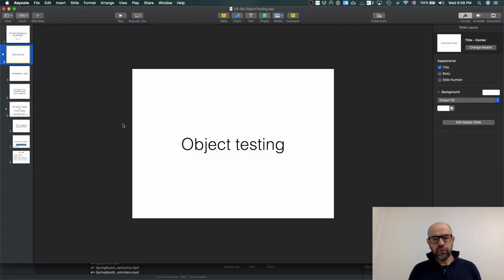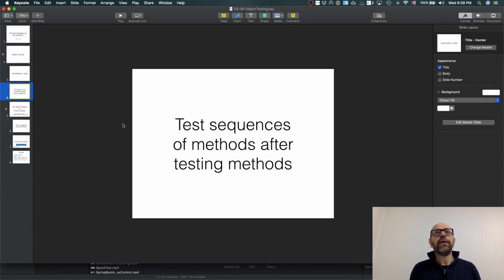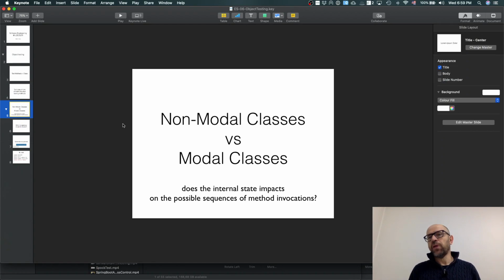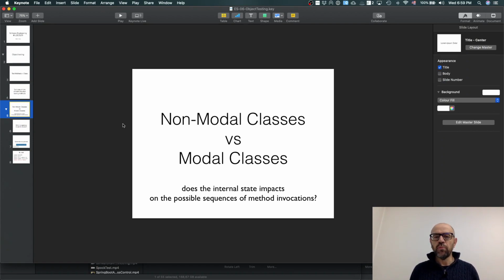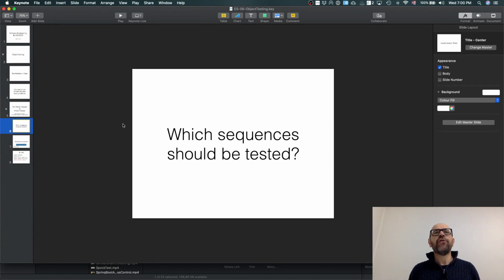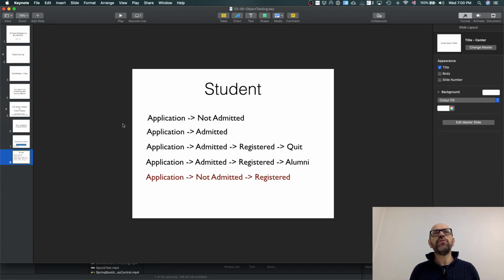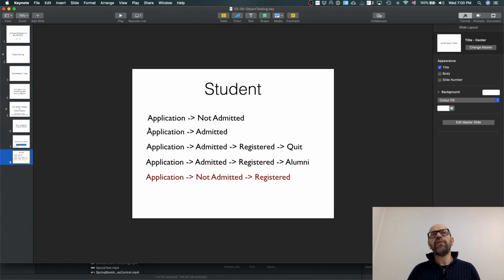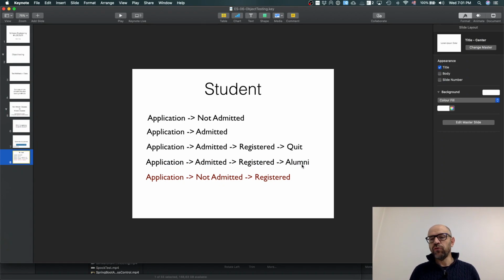ObjectTesting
Object Testing